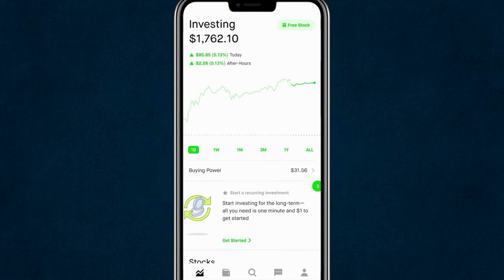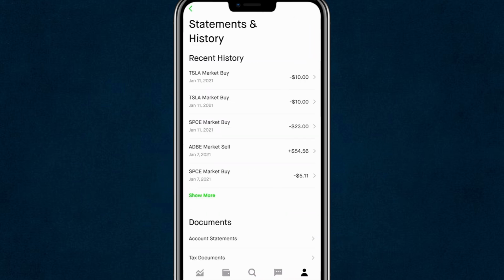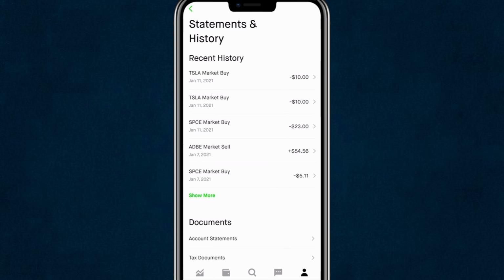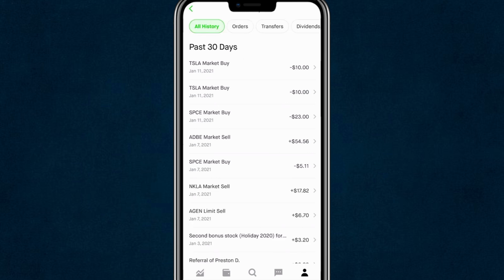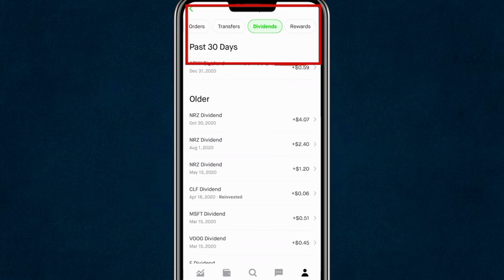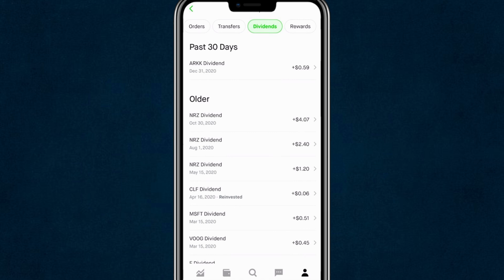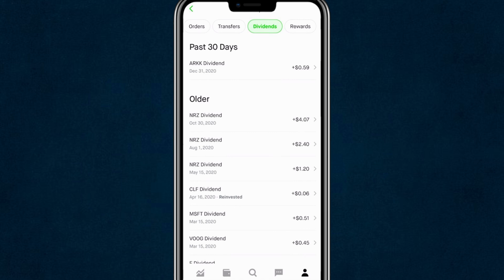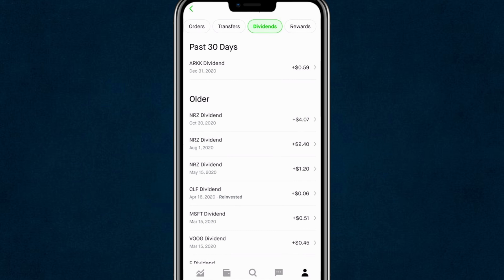HOW TO VIEW DIVIDENDS ON ROBINHOOD 2026 (FULL GUIDE)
Dividends play a crucial role in your investment strategy, and understanding how to view them on Robinhood is essential for maximizing your portfolio's potential. In this video, we'll guide you step-by-step through the process of accessing dividend information, ensuring you can track your earnings effectively while using the Robinhood platform.

By the end of this tutorial, you'll know exactly how to find dividend details for your investments on Robinhood. Watch till the end to empower your trading decisions and ensure you're making the most of your stock investments!